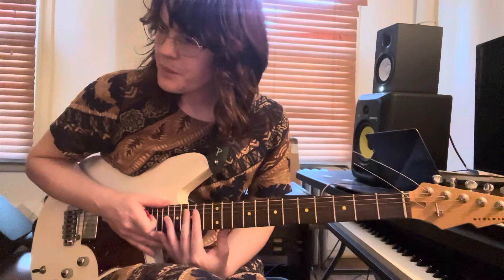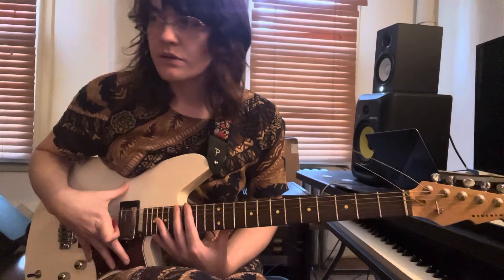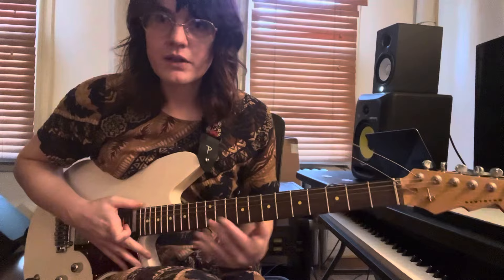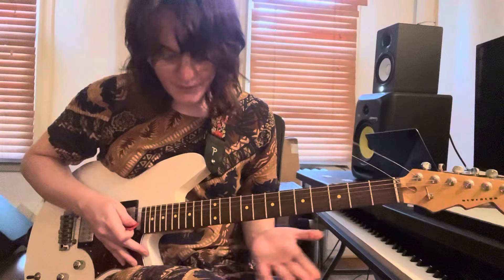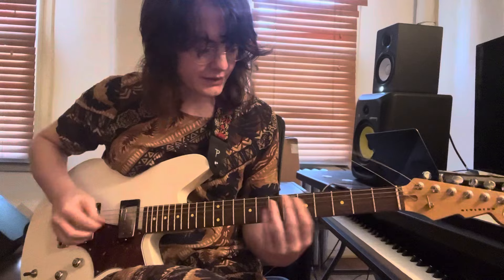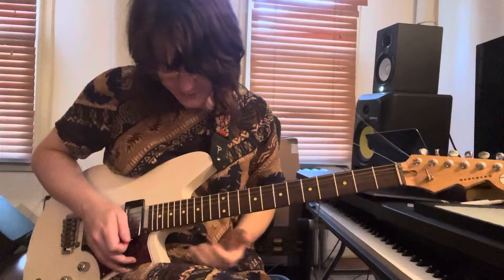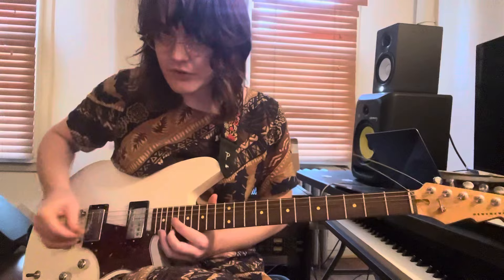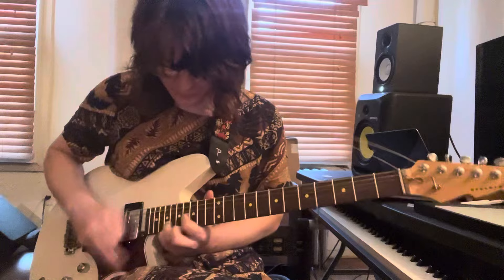Hunter Hunt-Hendrix plays High Gold and Transilvanian Hunger to demonstrate special tremolo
Sorry the sound isn’t great!